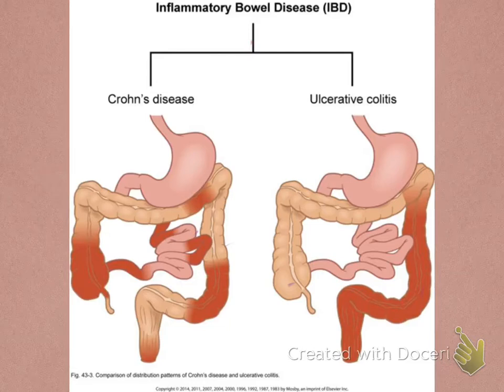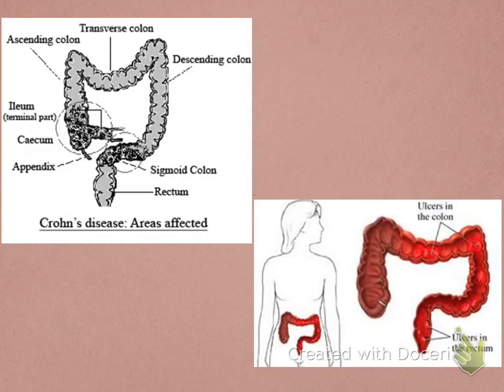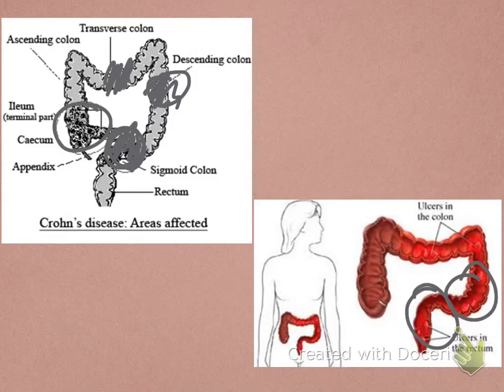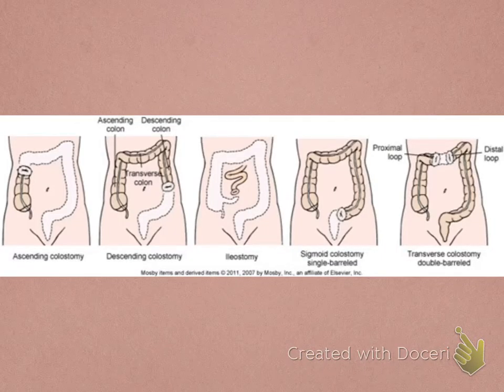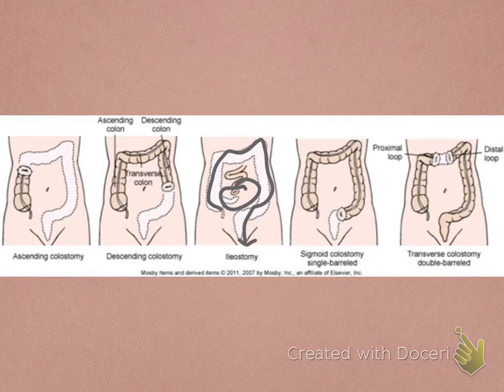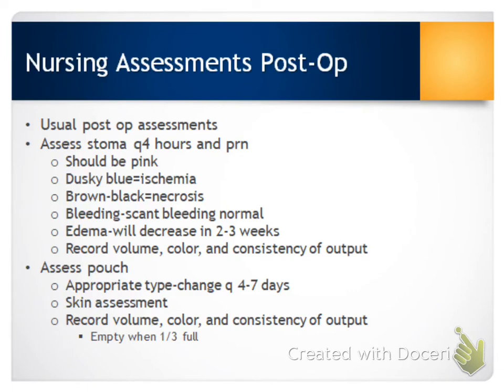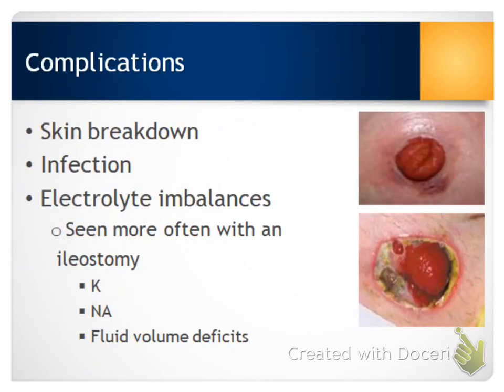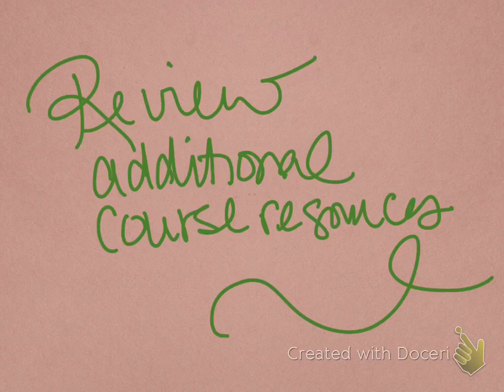Inflammatory Bowel Disease Wrap Up Video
This video contains a small amount of information about the care of a patient with inflammatory bowel disease disease. This video is not meant to be all inclusive regarding the care of these types of patients.